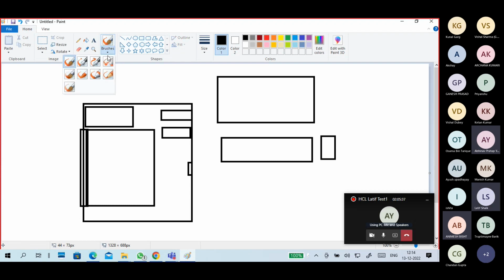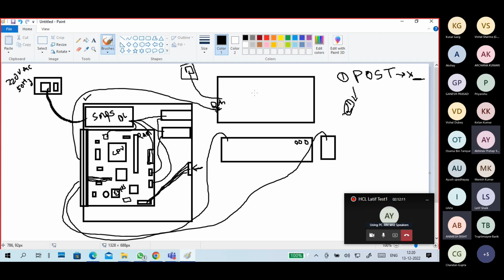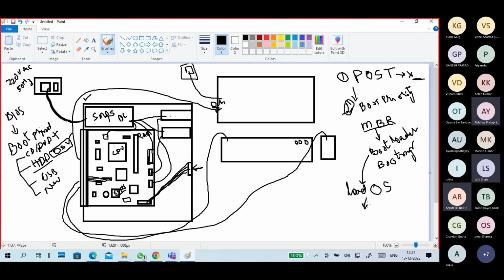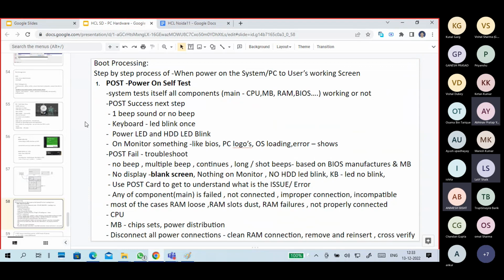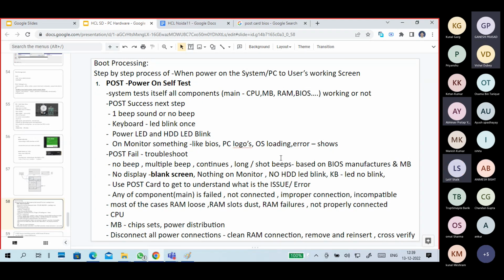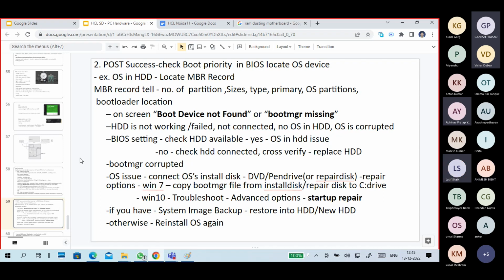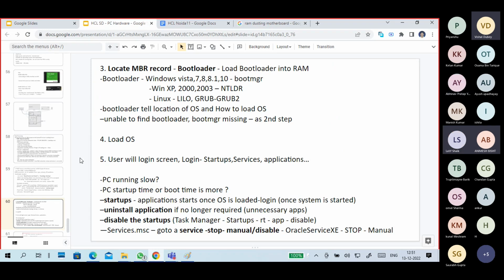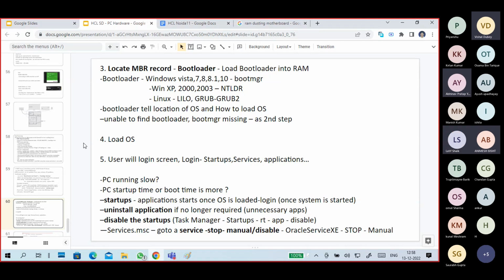(N11) PC Hardware part4 Boot processing